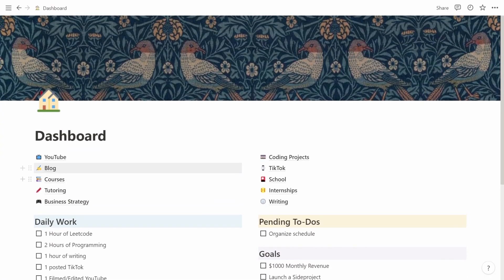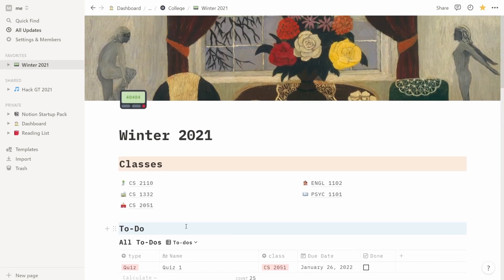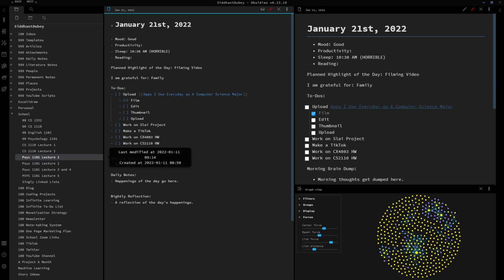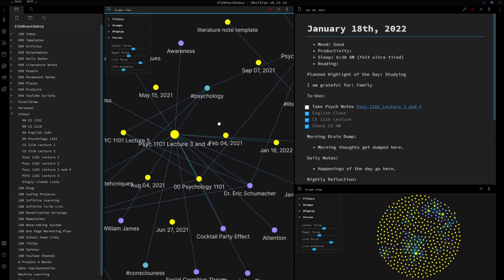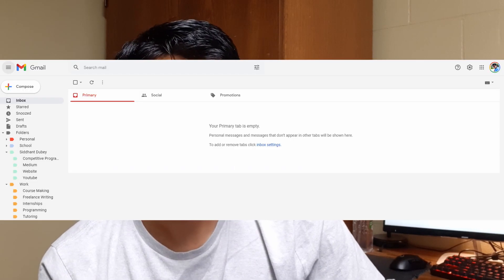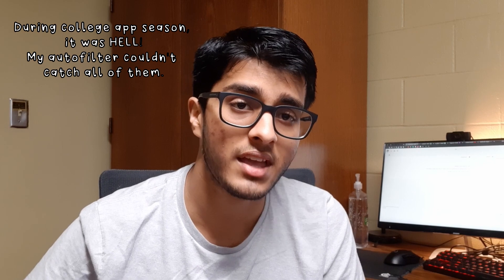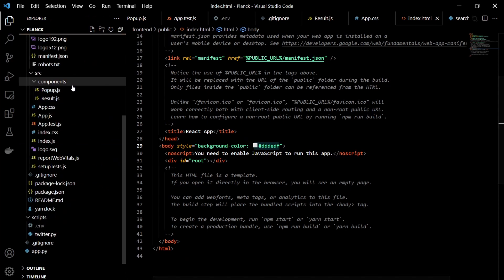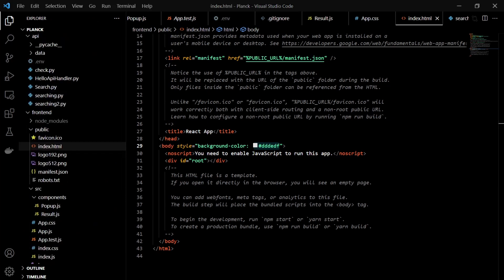Apps I Use Every Day As a Computer Science Major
In this video, I go over the apps and software I use every day as a first-year computer science major at Georgia Tech. Namely, those apps are Notion, Obsidian, GMail (Lol), and Visual Studio Code. Most of those can help anyone, not just Computer Science majors and Programmers get more productive. In fact, I bet everyone, not just college students can benefit from a nice simple workflow like the one I present.

I'm currently a freshman at Georgia Tech majoring in Computer Science. On this channel, I make videos related to machine learning and programming, lifestyle vlogs, productivity tip videos, and more!